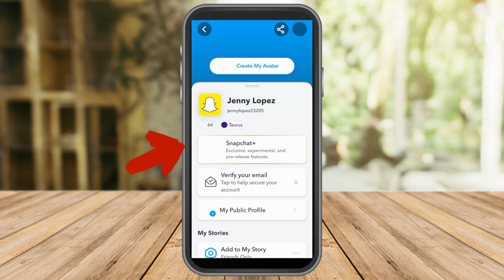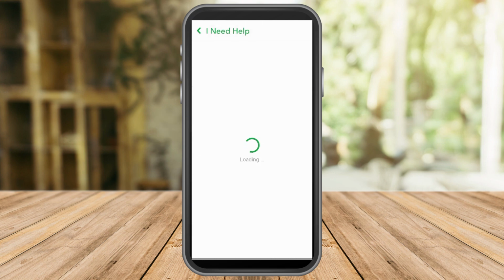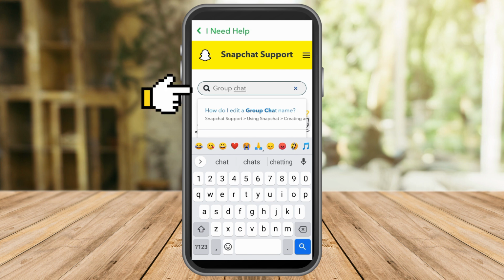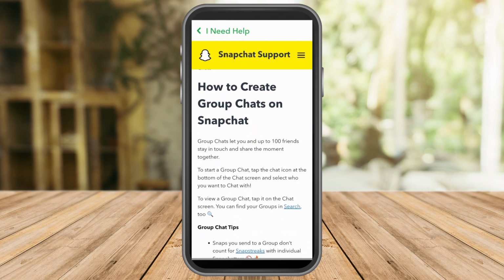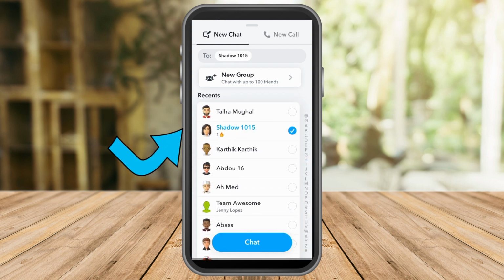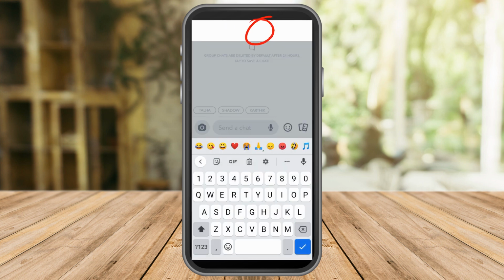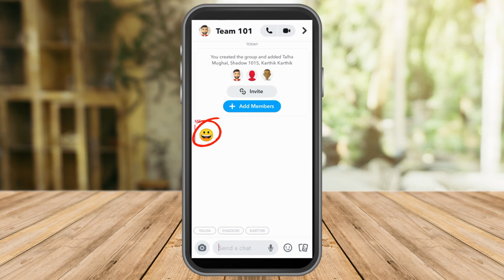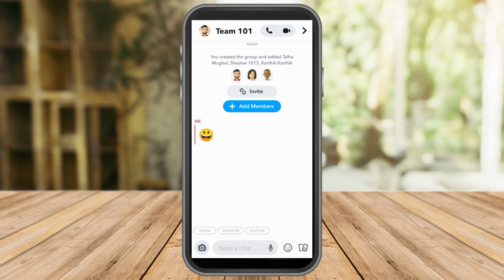How To Create Group Chat On Snapchat [NEW]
How To Create Group Chat On Snapchat

In this video I'll show you How To Create Group Chat On Snapchat. The method is very simple and clearly described in the video. Follow all of the steps to create Snapchat group chat.